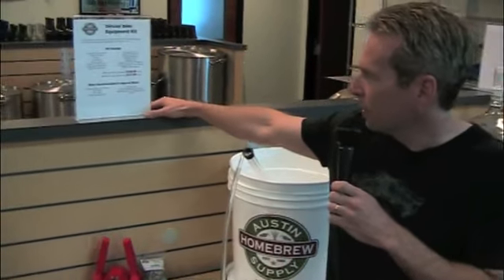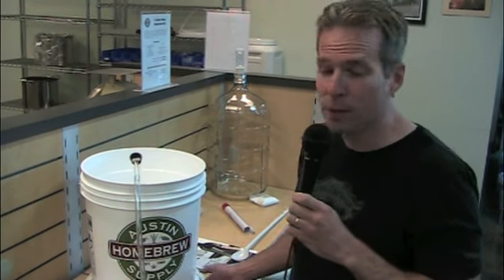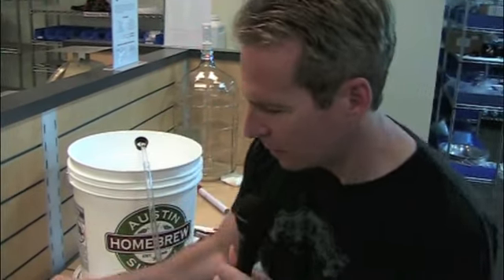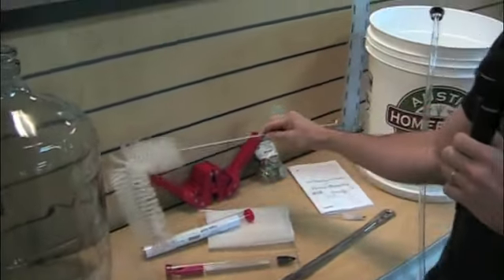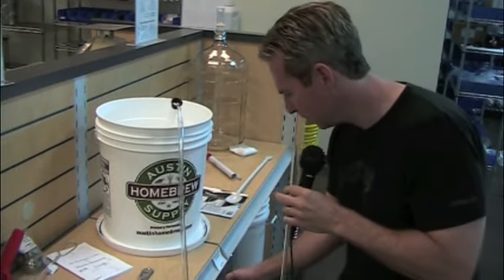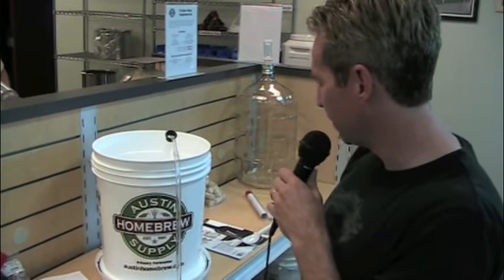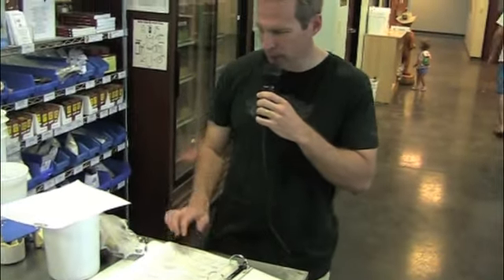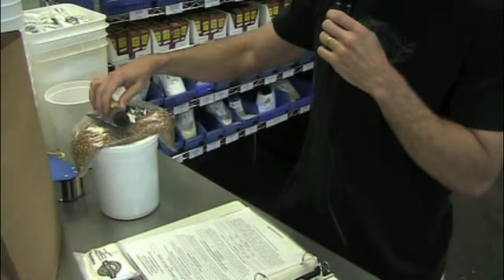Learn To Homebrew With Stuart West Part 1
It's been quite sometime since I last brewed a batch of beer using malt extract, but it is by far the easiest way to make homebrew and for most people it remains their first introduction to the hobby. Once you find out how easy it is to do there is usually no turning back.

So the other day JIB and I went to Austin homebrew to quickly cover what one would need to make their first batch of beer and hopefully demystify the process somewhat. To be honest I probably stumbled through most of what I intended to say and I cringed when watching myself, but hopefully those that haven't taken the first step into the local homebrew store will realize just how painless it can be.

This video covers the trip to the local homebrew store, the basic equipment you will need and also what ingredients you will find. The people at the homebrew store are always happy to help answer any questions and suggest recipes.  In subsequent videos we cover making that batch of beer and then finally bottling it. Cheers!